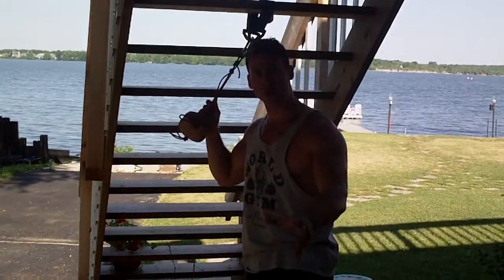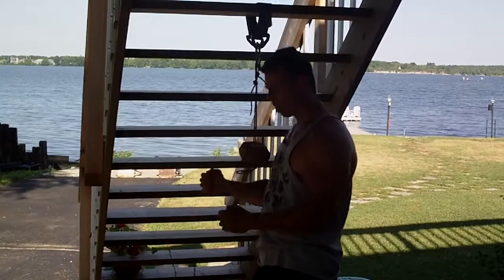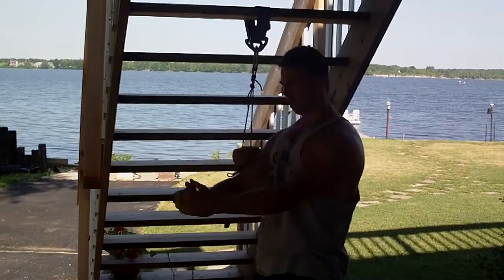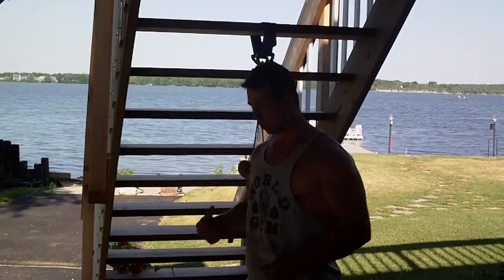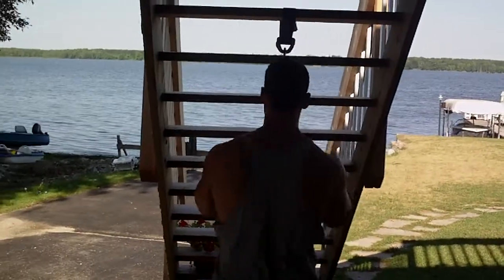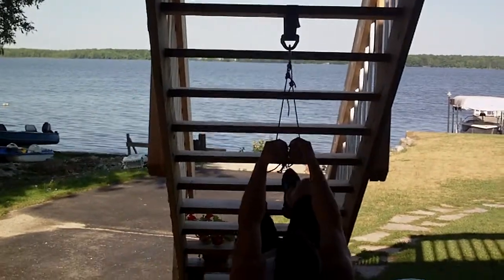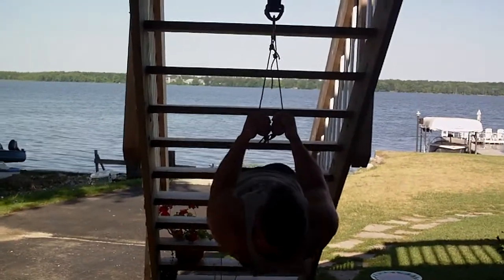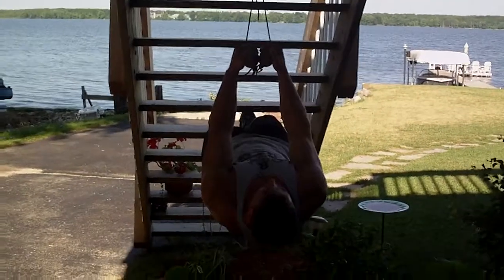Metolius Inverted Row